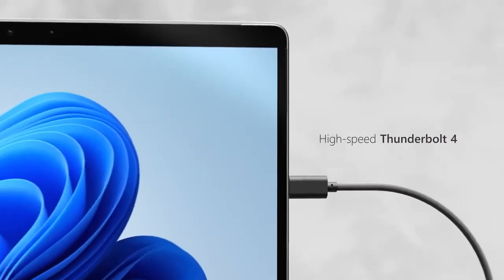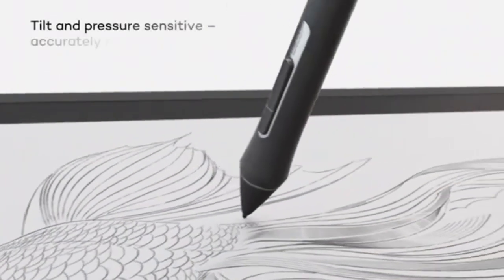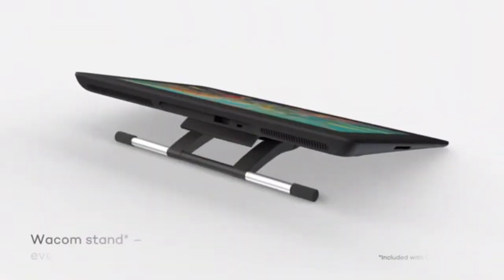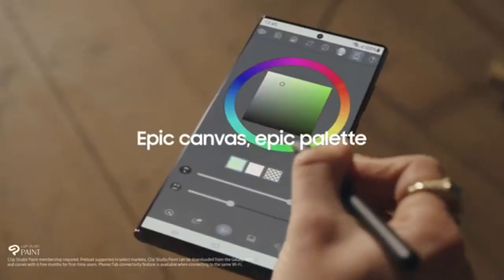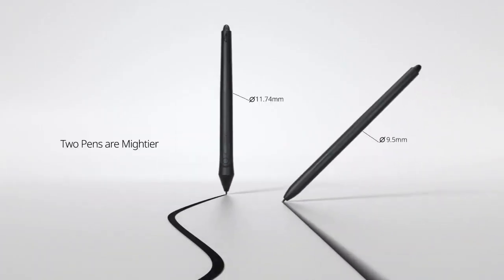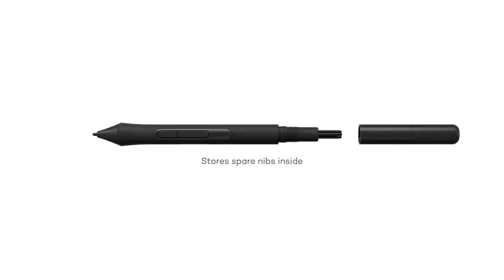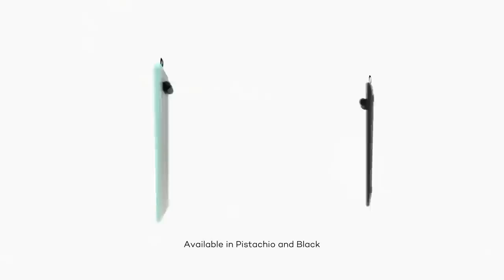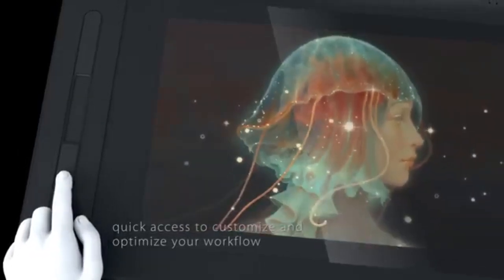Best tablet for Illustrator and Photoshop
What are the Best tablets for illustrator and photoshop

👉1 – Wacom Cintiq 22-Inch
👉2 – Samsung Galaxy Tab S8 Ultra
👉3 – Wacom Intuos Pro
👉4 – XP-PEN Artist 15.6 Pro